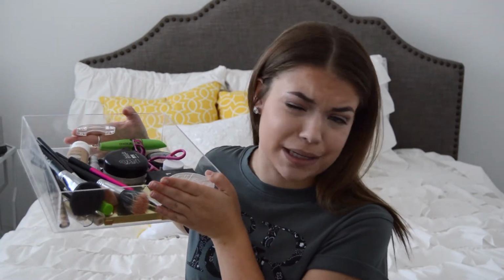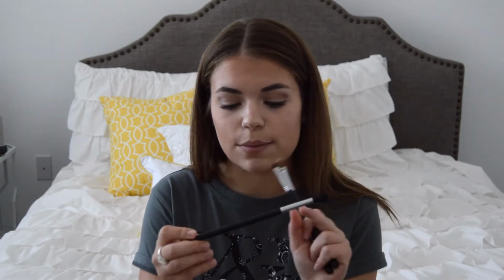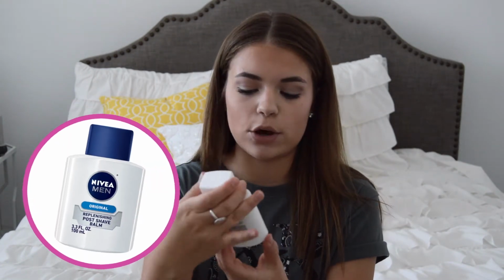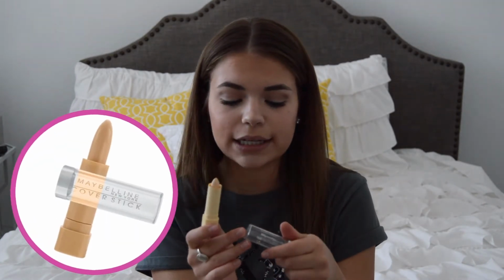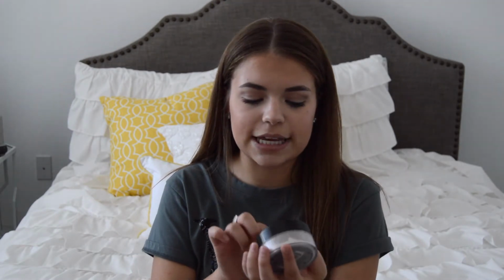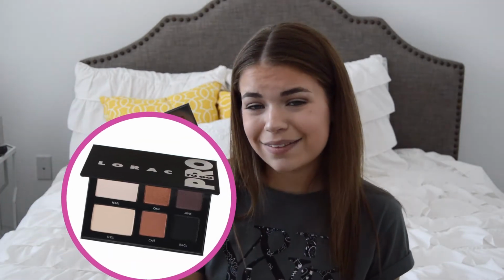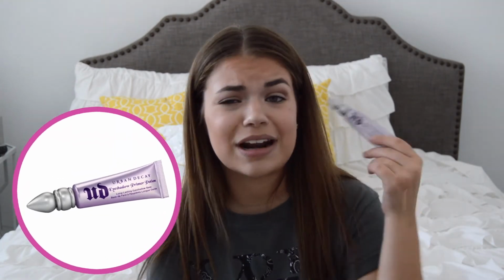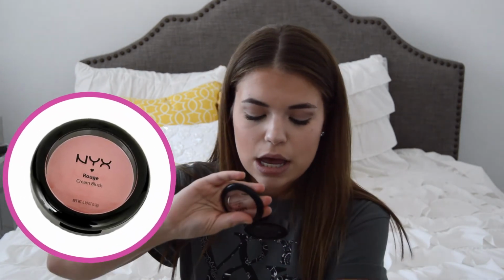What's In My Makeup Bag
Missed my last few videos? Don't worry! Here they are!

All music is respectfully credited to the creator.

Thanks to Gabrielle Marie for a lot of the transitions and overlays in this video!